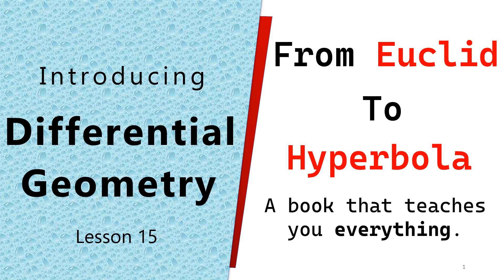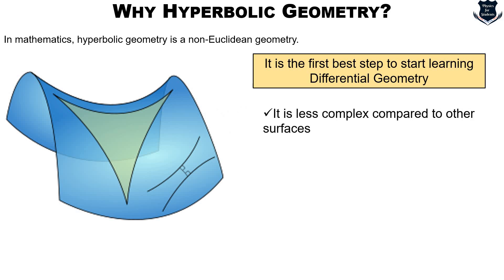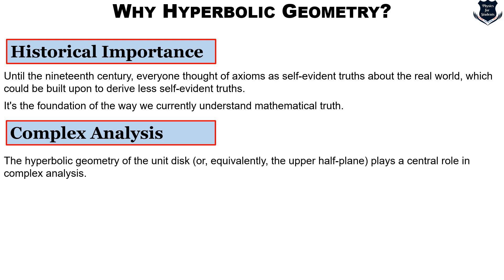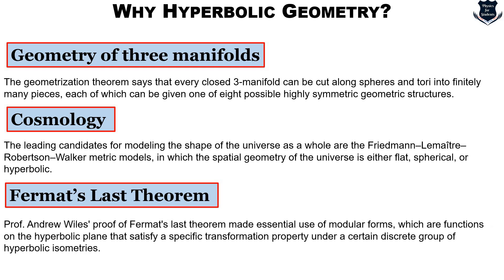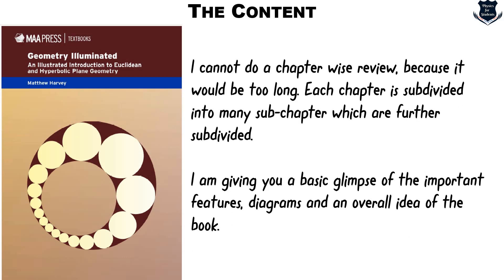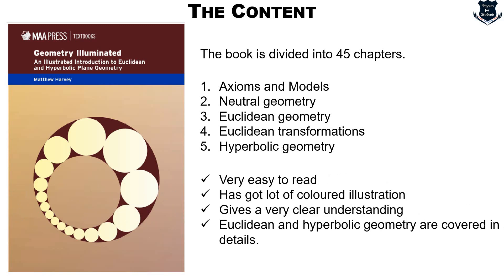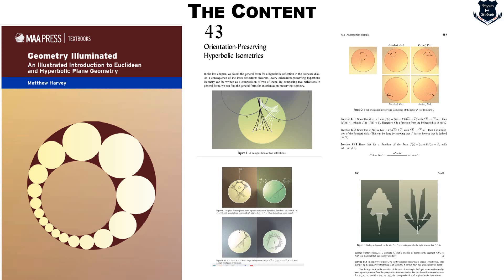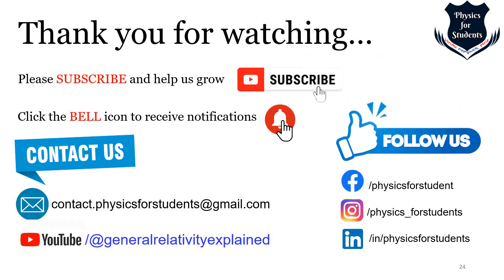Differential geometry | Differential geometry and tensor analysis | Differential geometry lecture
Differential geometry can be studies with a basic foundation of geometry. Differential geometry and tensor analysis although being a challenging subject can be learnt if you get the right approach and the best book. In this differential geometry lecture, I have discussed about a book, which starts teaching you from the basic geometry, triangles, angles,polygons and then takes you to hyperbolic geometry. Hyperbolic geometry is the first step towards learning non Euclidean geometry. I have given a complete review and covered the content of this book.

00:00 - 00:15 - Introduction
01:16 - 06:03 - Why Hyperbolic geometry
06:04 - 06:31 - Which book to read
06:32 - 12:16 - Content of the book
12:17 - 13:24 - How to get this book